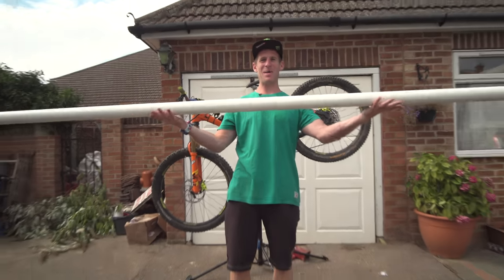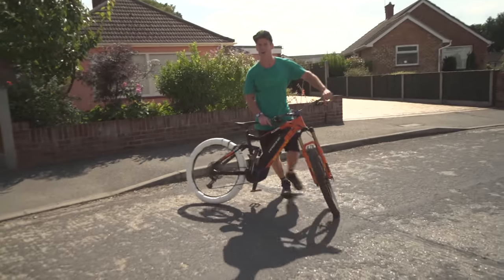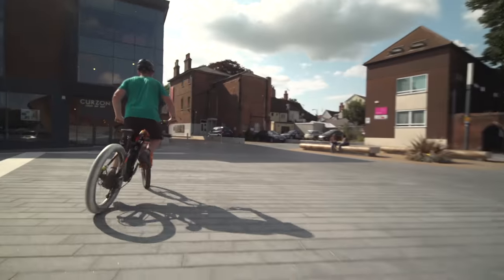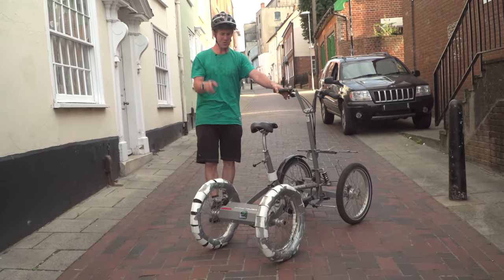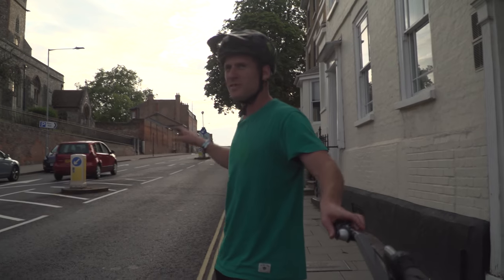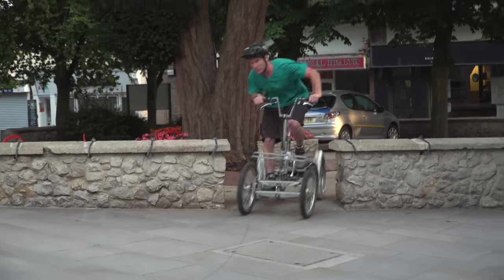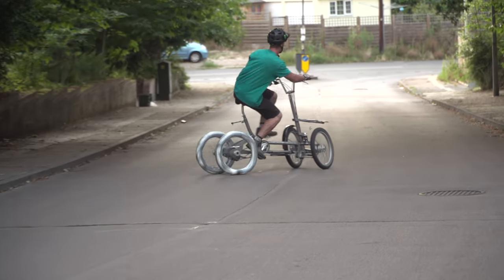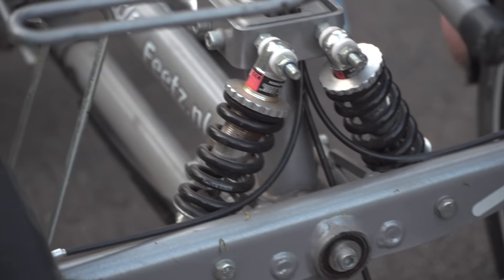CRAZY MOUNTAIN BIKE DRIFTS - PLASTIC WHEEL MOD!!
Crazy mountain bike drifts with the plastic wheel mod!!! I put some plastic tubing on the rear wheel of my bike for the ultimate drift session, It worked even better on the MTB quad!

After trying the mountain bike drifts before with a different material and not having much luck I decided to try again with a stronger plastic and the result was amazing!! Unfortunately after an hour or so the plastic flew off but that was just the start of the fun because I rushed home and put the same plastic on the extreme MTB quad and it worked even better allowing me to do huge drifts all around my home town! I got the plastic tubing from a local builders store and it was just a 4inch piece of guttering but the plastic it was made from was super slippery and just perfect for some drift action!! I was using my Haibike allmtn 7.5 e bike at the start followed by the crtazy mtb quad that is probably my favourite bike because of huge strange it is!!

- Travel VLOGS
- POV craziness
- Funny videos